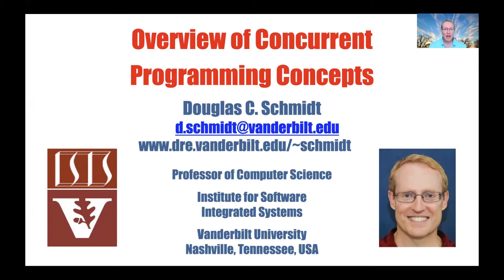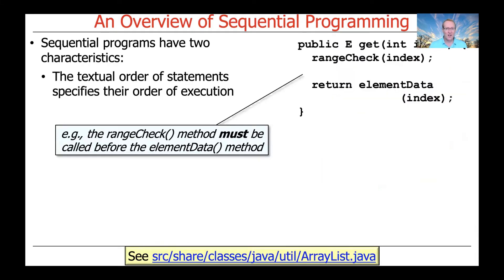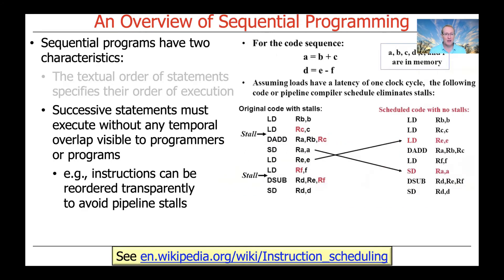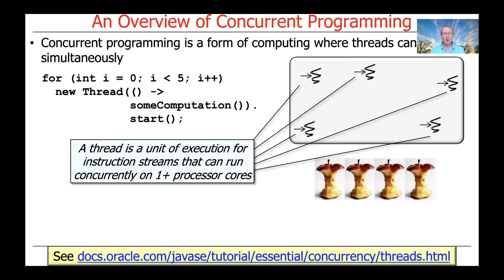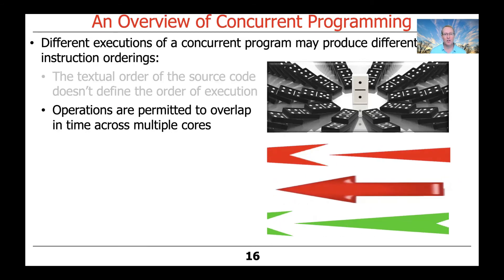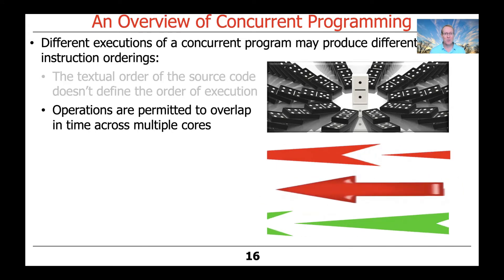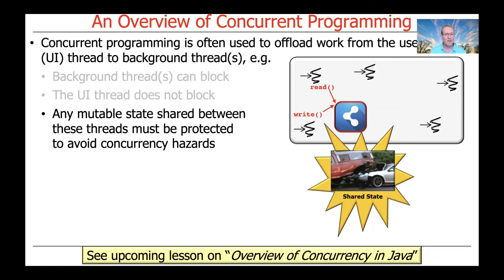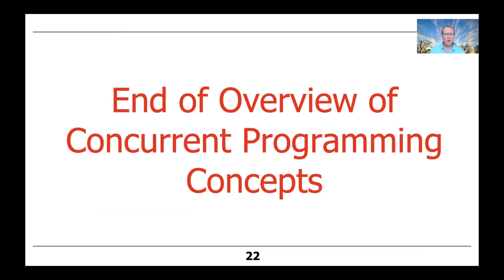Overview of Concurrent Programming Concepts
This video gives an overview of concurrent programming concepts (such as non-determinism, user-interface and background threads, and mutable shared state) and contrasts concurrent programming with sequential programming.